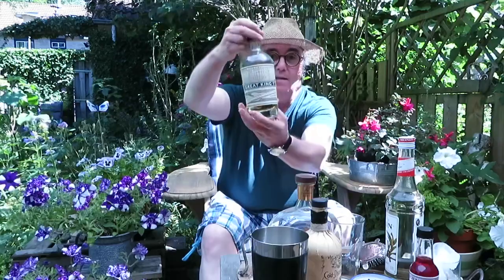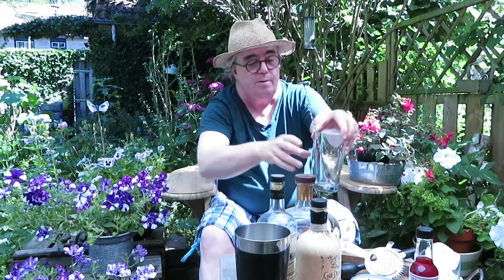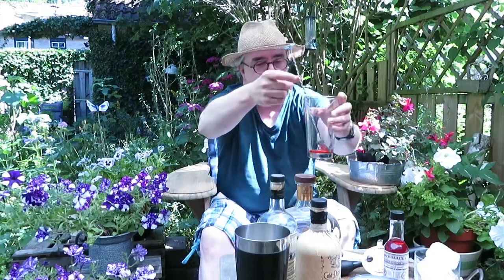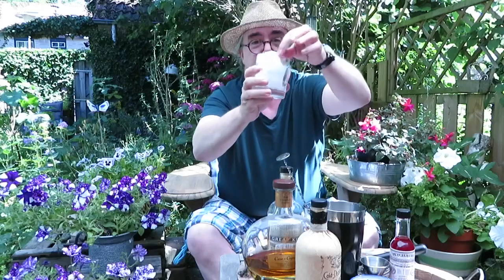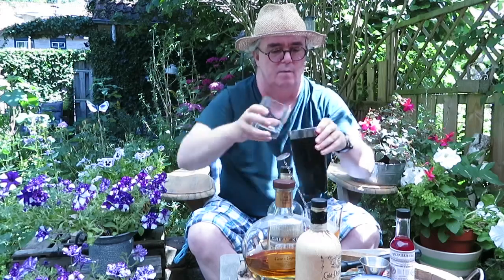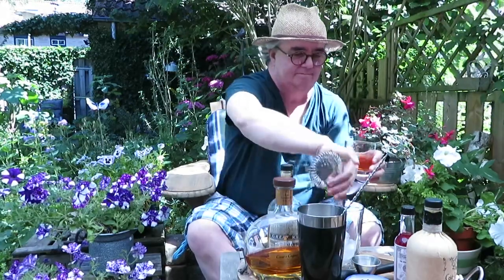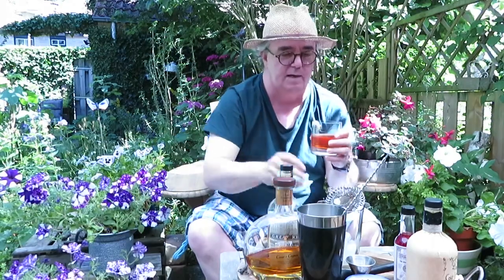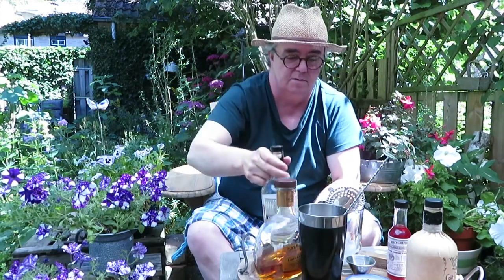Scotch and Folk review 104 The Celine Sazerac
A take on The Sazerac cocktail, named after Celine Tetu of Compass Box fame